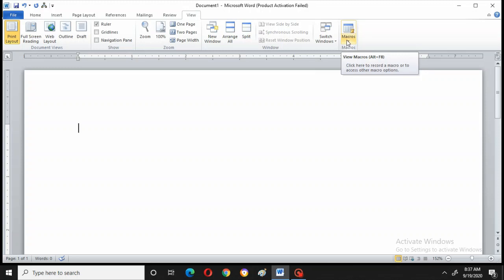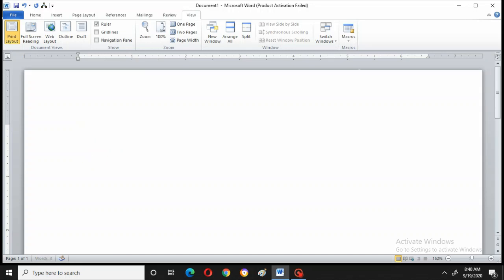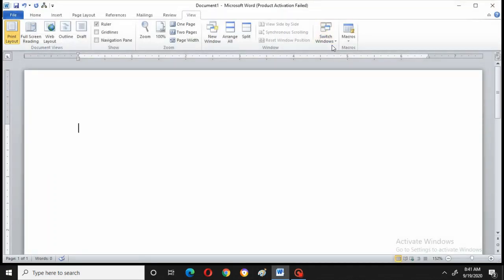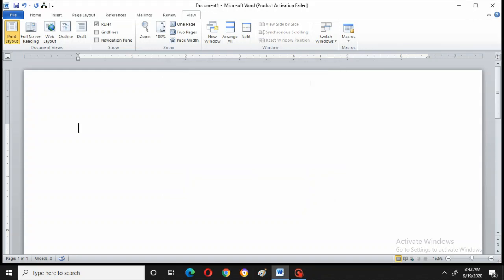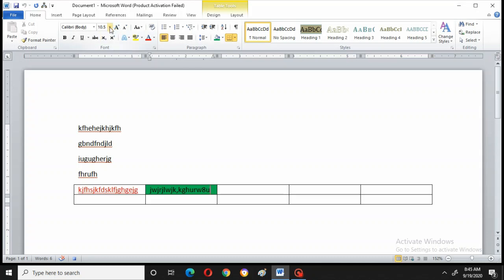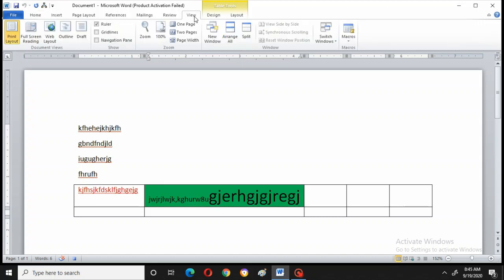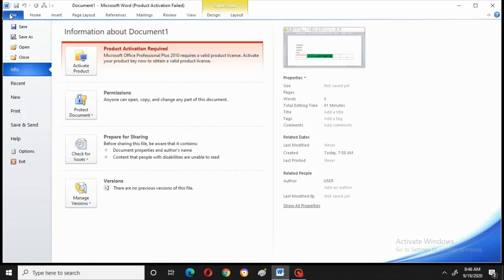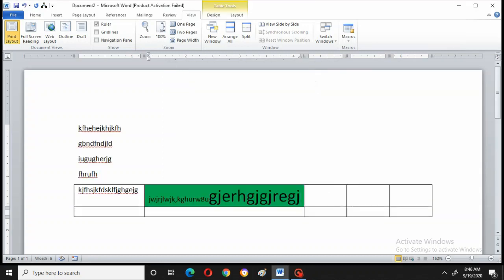MS WORD (MACROS) CLEAR EXPLANATION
MS WORD (MACROS),